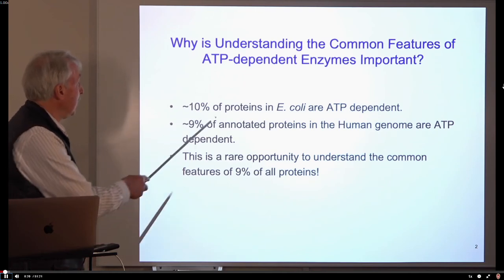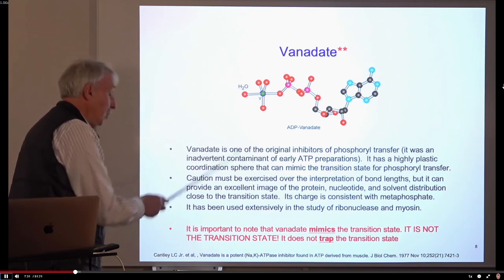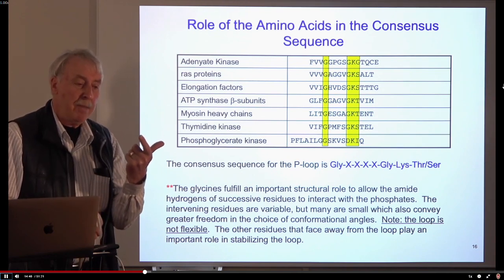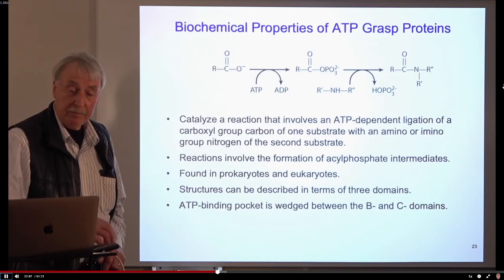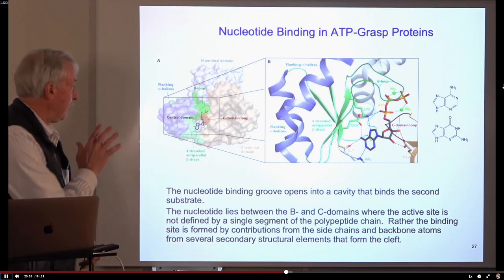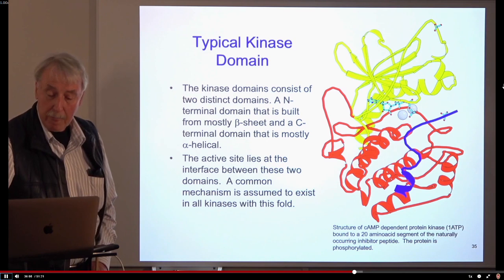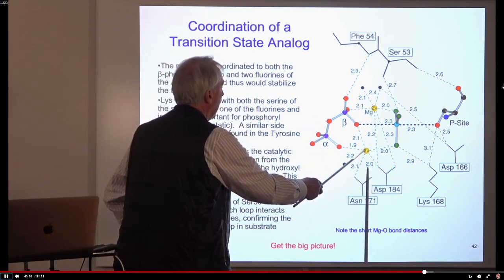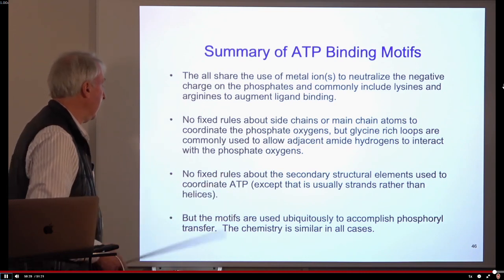Biochem 601 | Lecture something | I forget what this was on